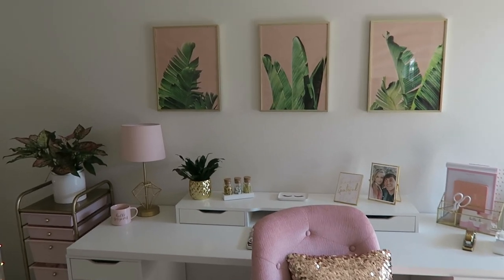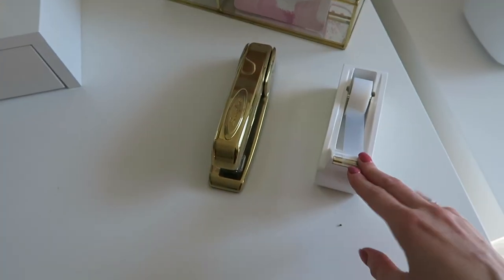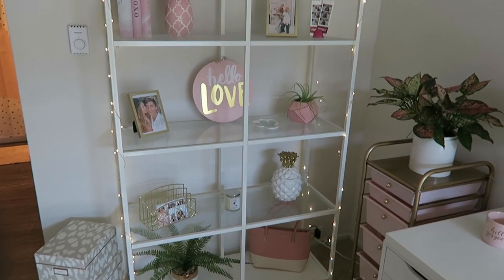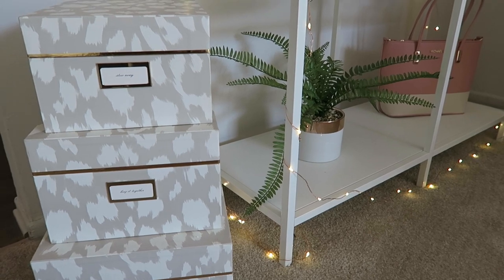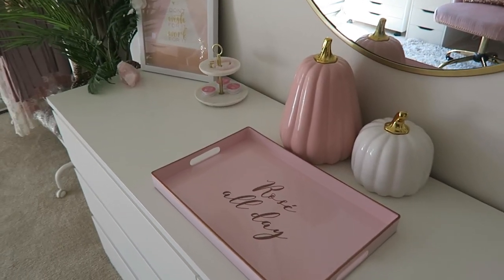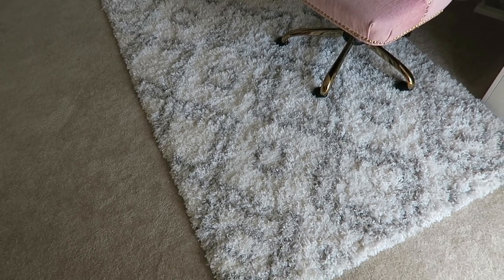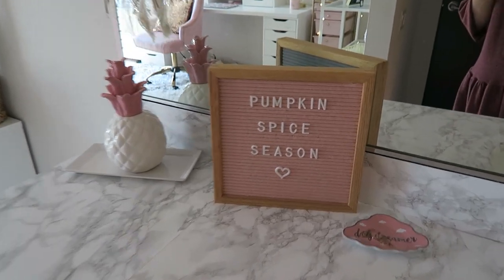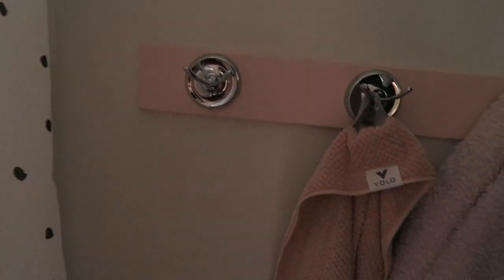MODERN BOHO GLAM HOME OFFICE TOUR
You guys, FINALLY! My pink and gold home office tour is here! This is where all the magic happens from running my boutique business, to graphic design and blogging!

OR

Pineapple Plant Pot
White Plant Pot
Gold Desk Frames
Eyelash Jewelry Tray (similar)
Tape Dispenser
Gold Stapler
Glass Shelving Unit or (similar)
Wooden Name Sign (similar)
Fairy Lights
Storage Boxes
Round Gold Mirror or similar
Marble Contact Paper

**UPDATE**: The pink and gold drawer cart cannot be found anywhere online, I bought it at Home Goods a few years ago, but I found the exact same one in gold + white here:

L I K E  this video if you enjoyed!
S U B S C R I B E  to my channel!

F A Q  !
Cameras:
Canon 5D Mark III

Lighting Equipment:

Poshmark Supplies: